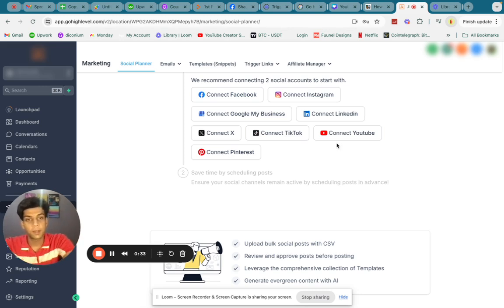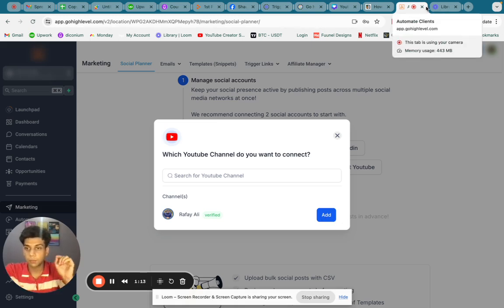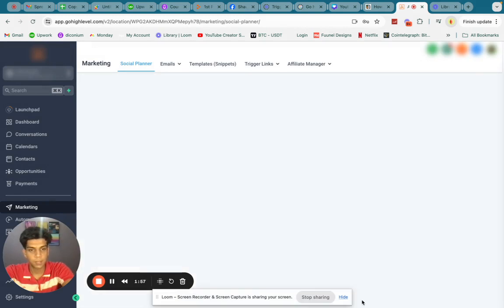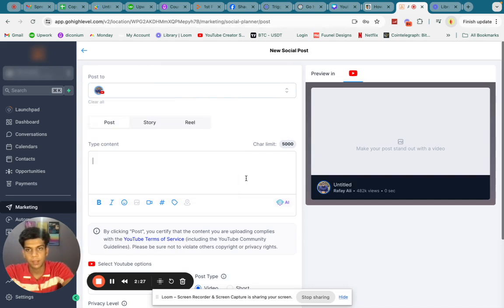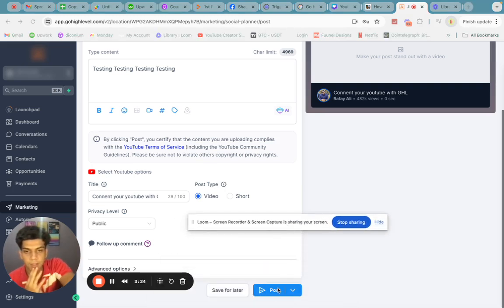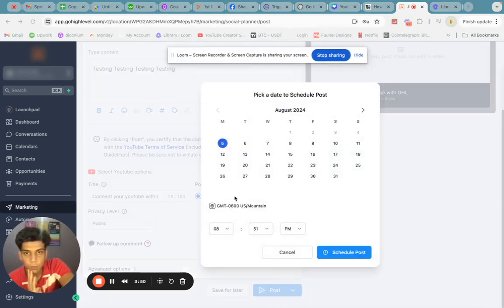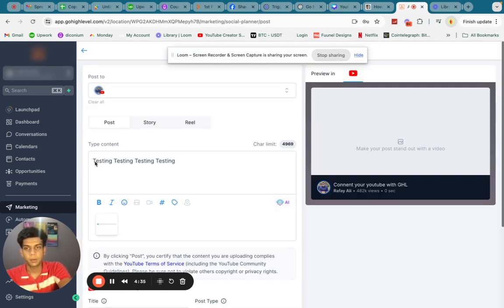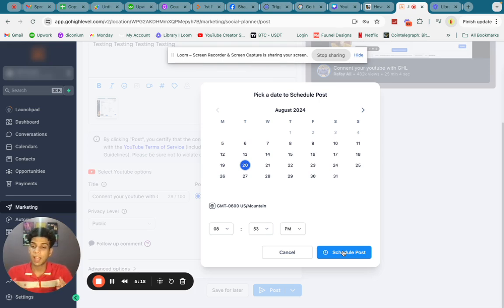✅ Go High Level Training - Youtube Integration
Hey there HL users! In this training video, I'll walk you through the step-by-step process of integrating your YouTube account with Go High Level and automation your posts

If this was helpful, like this video as it keeps me motivated to upload more videos and MAKE LIFE easier for you.